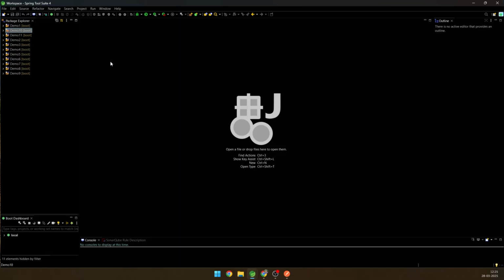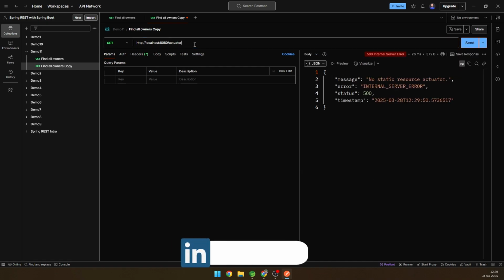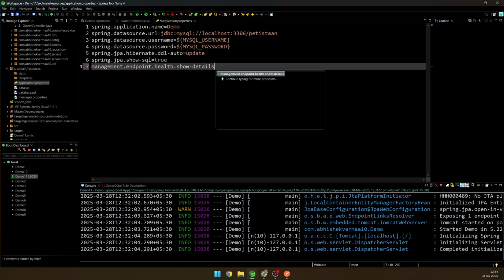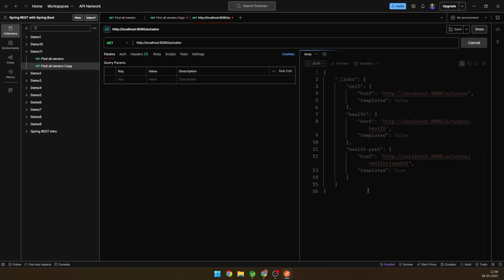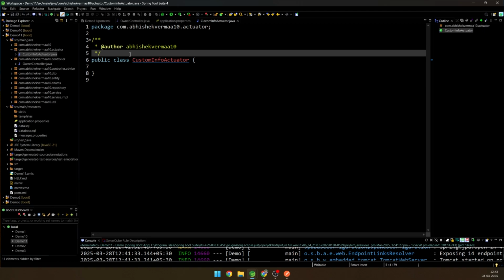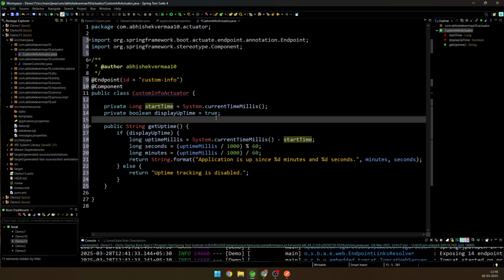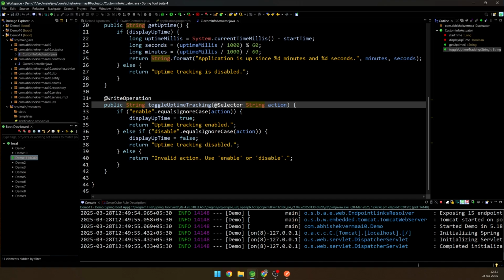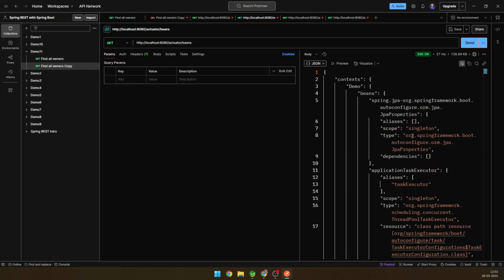Chapter-14: Actuators | Spring REST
In this video I have explained What are Actuators and how to utilize them in Spring REST. Also custom actuators have been covered.

Timeline:
00:00:00 Introduction
00:01:35 Recap of Demo-10
00:04:12 Creating Demo-11